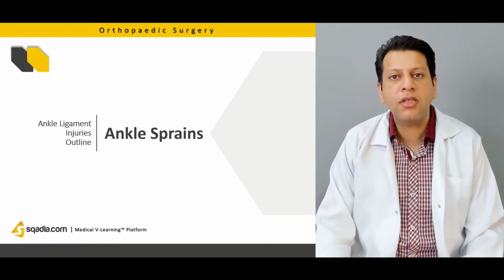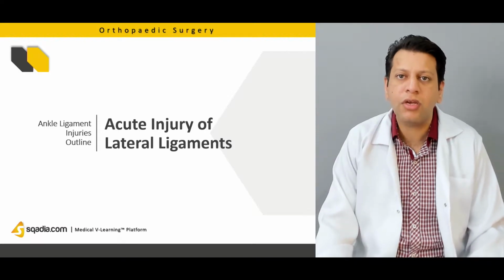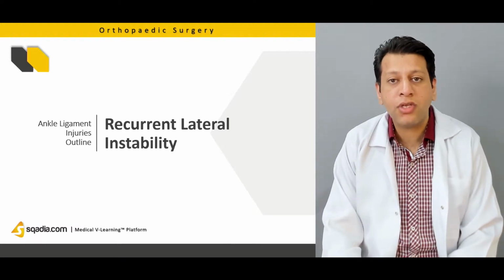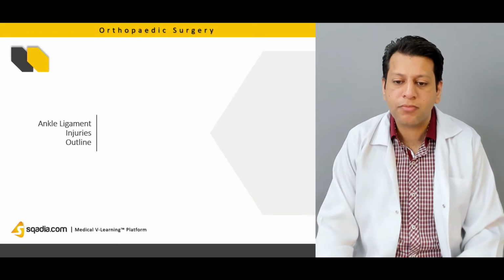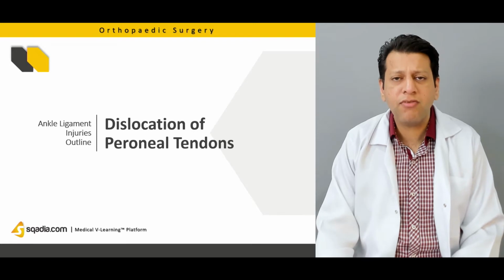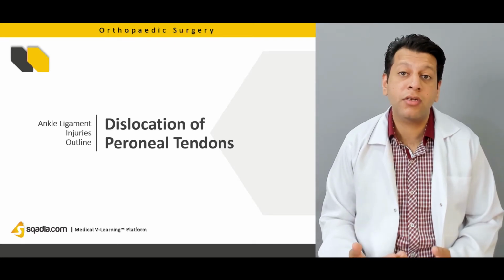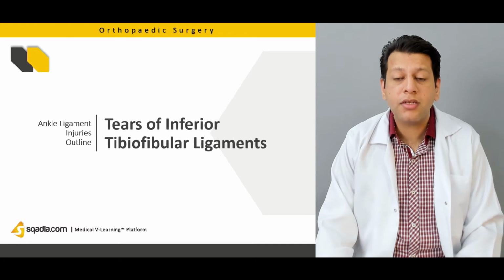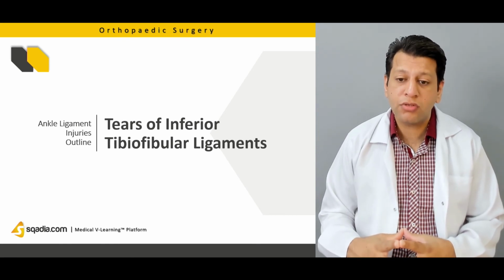Ankle Ligament Injuries | Orthopedic Surgery | Clinical V-Learning | Trailer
The ankle joint is where the tibia, fibula, and talus meet. Tendons and ligaments keep the bones in place and help in movement. When these bones, tendons, or ligaments are damaged, various ankle ligament injuries can occur, depending on the severity and position of the damage.

▬ 📃 📚 In this V-Learning™ lecture, we cover:
🟠 Ankle Sprains
How they happen when the ankle is rolled or twisted awkwardly, and the three grades based on swelling, partial tear, or complete tear.

🟠 Acute Injury of Lateral Ligaments
When there's pain around the malleolus and inability to bear weight on the ankle, X-ray exams (anteroposterior, mortise, and lateral views) are advised.

🟠 Recurrent Lateral Instability
Treatment options like Boström–Karlsson operation and Chrisman operation.

🟠 Deltoid Ligament Tears
Mechanism of injury associated with lateral ankle fractures.

🟠 Inferior Tibiofibular Ligament Tears
Comprehensive explanation of clinical features, imaging, and treatment.
From non-operative treatments to surgical options like arthroscopic repair and ligament substitution, we’ve got it all covered! 🎥

Don't miss out! Watch now to understand your ankle better and learn about treatment options! 🌟